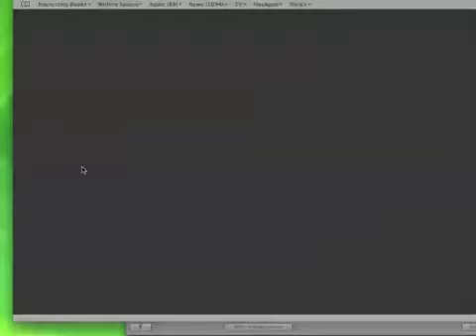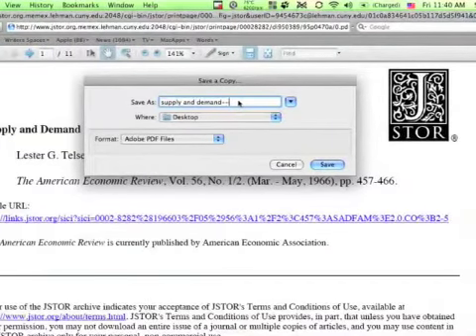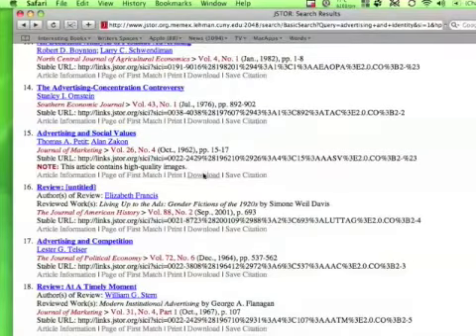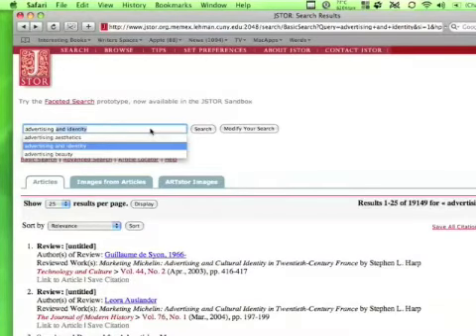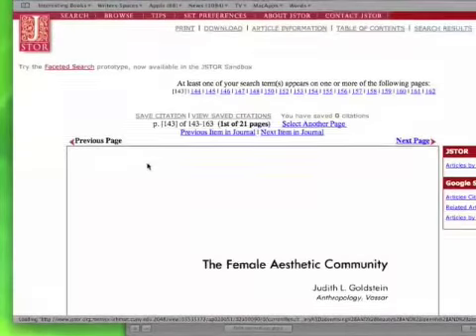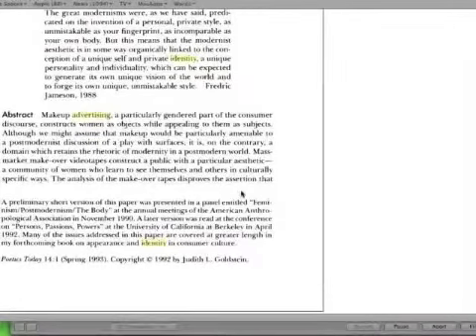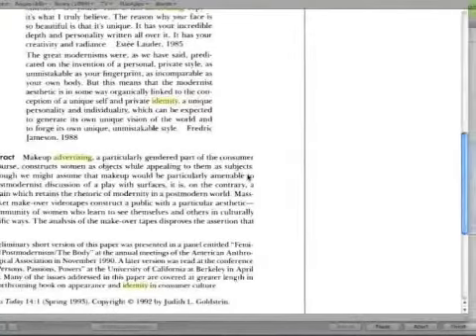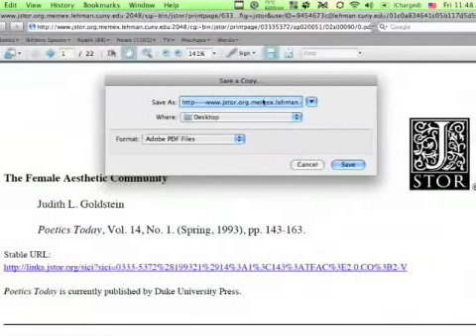Eng 120 JSTOR Instructions, part 2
Rice's Instructions